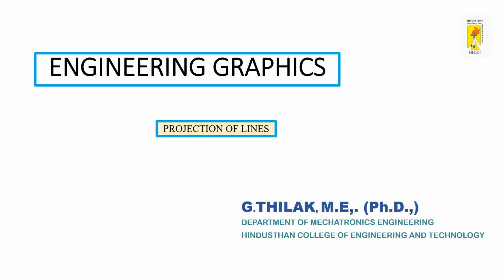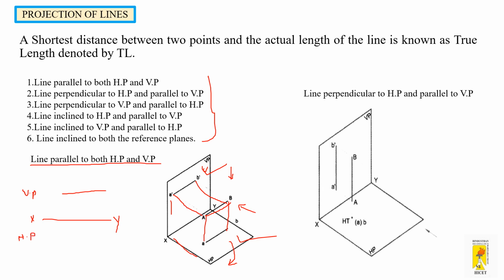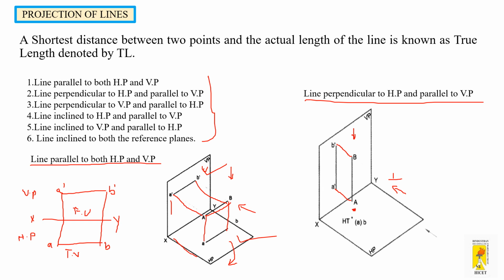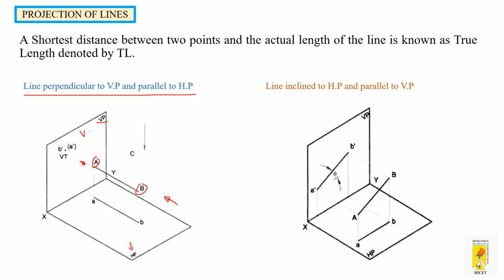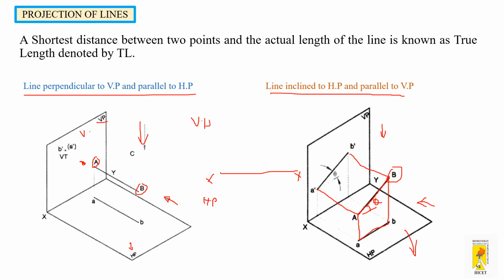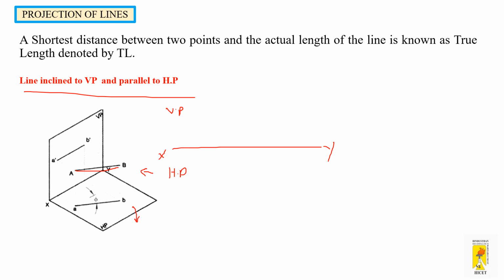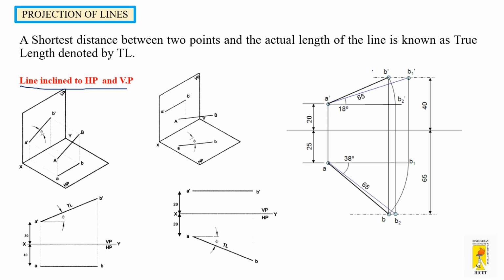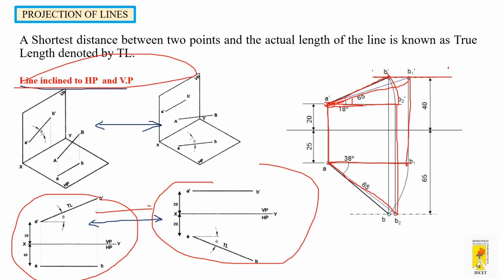Engineering drawing - Projection of lines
The Video presentation on projection of lines gives a clear undertanding of lines placed in between the HP and VP in various positions. Student will be able to grasp the concepts in a vivid manner.